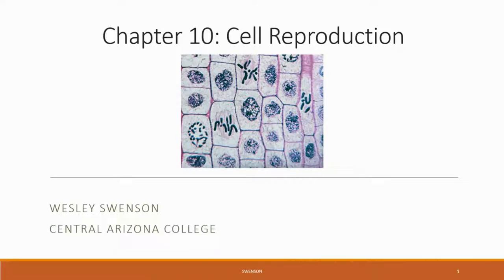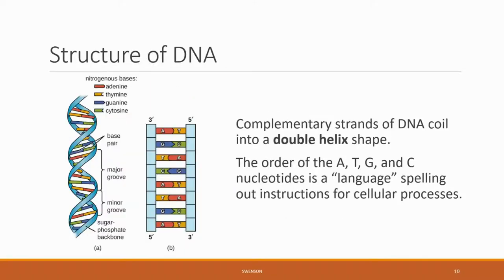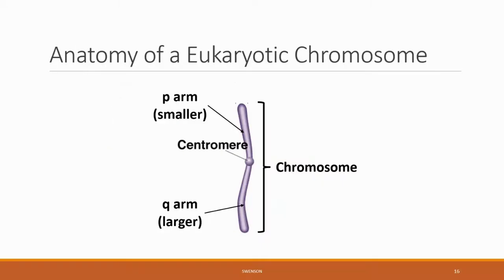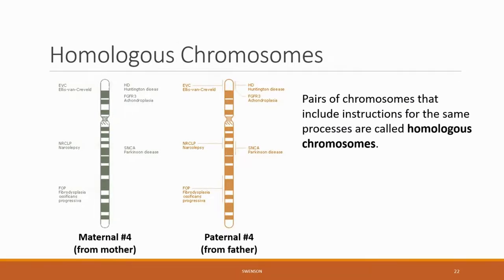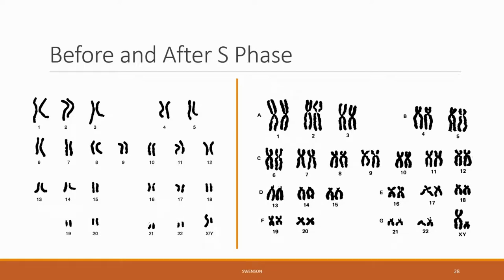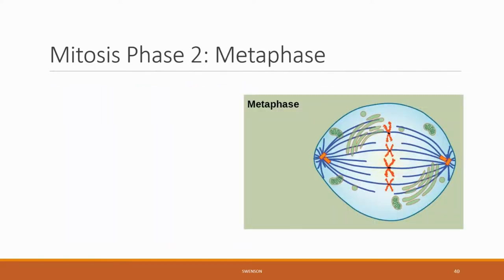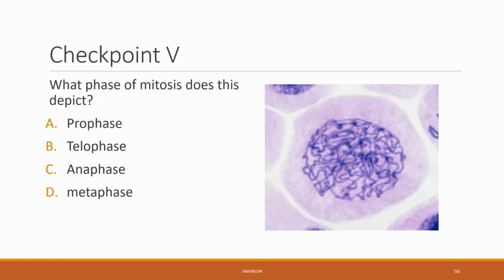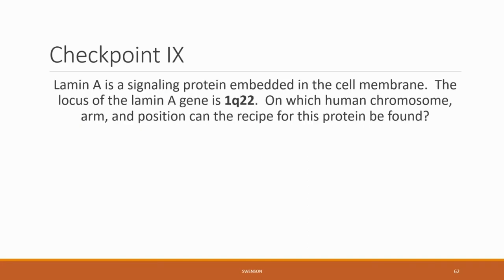BIO 181 Chapter 10 Cell Reproduction